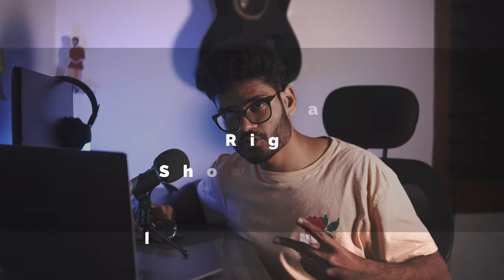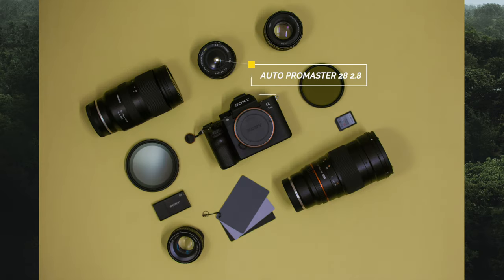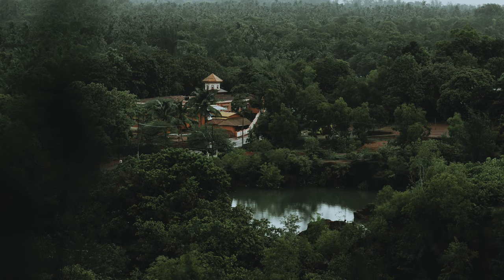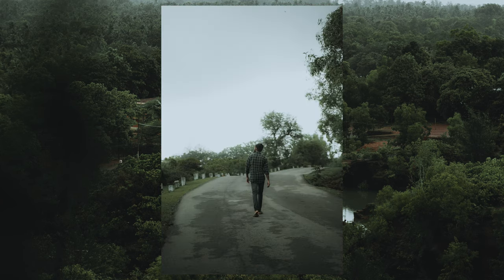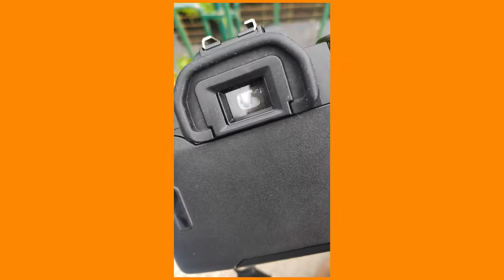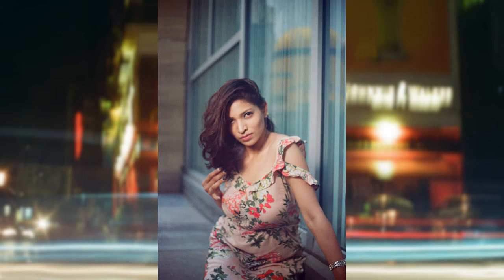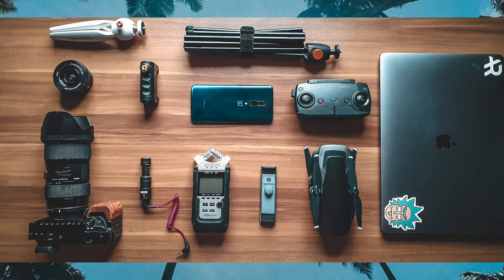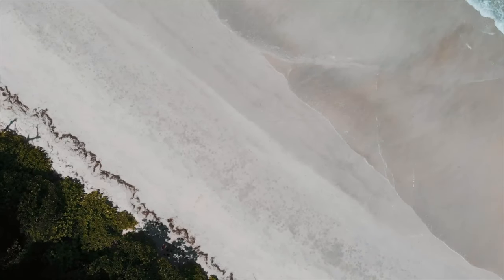Camera Rig Showdown - Episode 2 ft. Anubhav Roy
Second episode of Camera Rig Showdown. LETS GO!!

Takumar 55 f/2 -
Promaster 28 f/2.8 -

Gear featured:
Olympus OM 10 -
Zuiko 50 1.8 –
Tamron 70-210 –
National PE-145 -

Relaxing Real Chill Classic Hip Hop Instrumental Rap Beat
LoFi Chillhop Hip Hop Instrumental Ryan Little
Chill Old School Hip Hop Instrumental Rap Beat
Post Malone & Young Thug - Goodbyes (Instrumental) [Reprod. By Diamond Style]